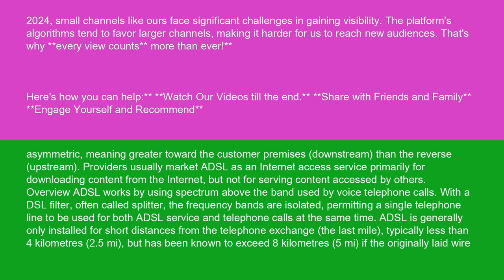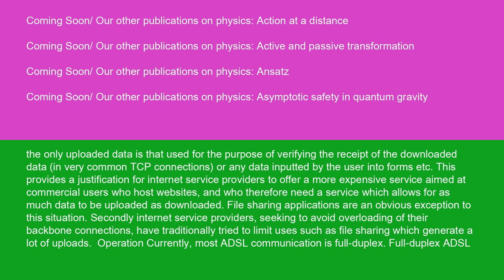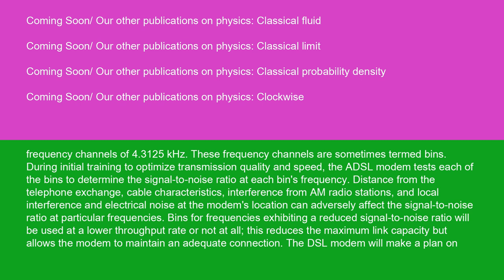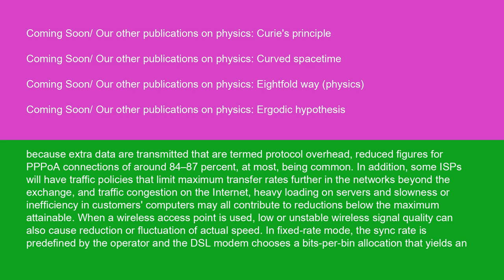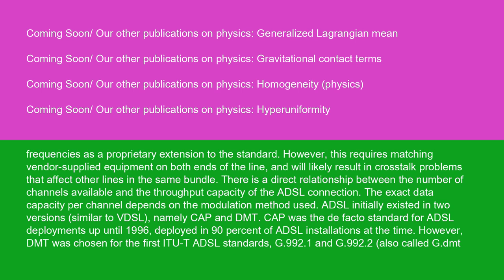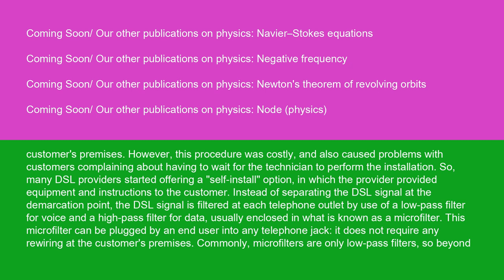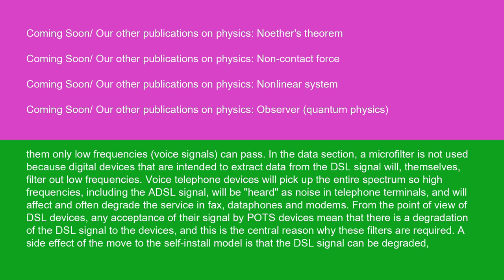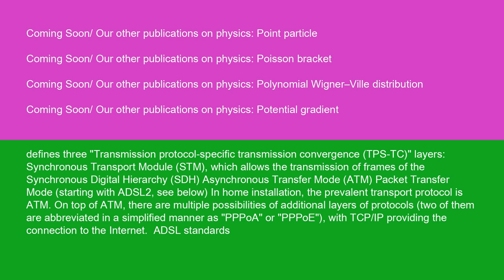Physics ADSL 14 10 24